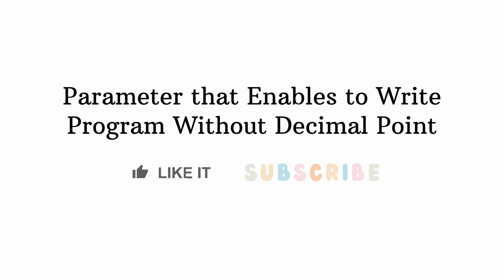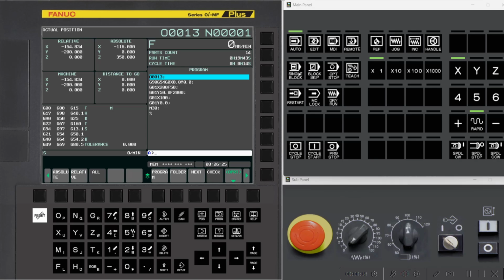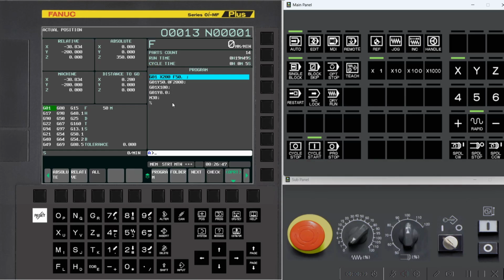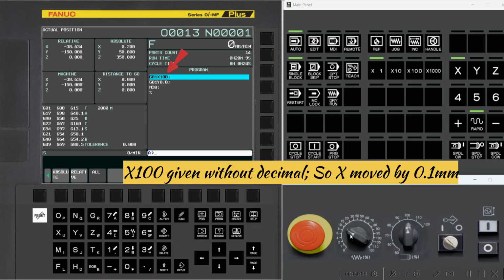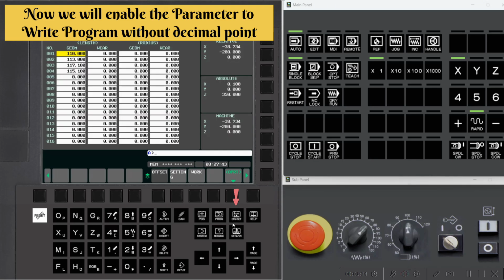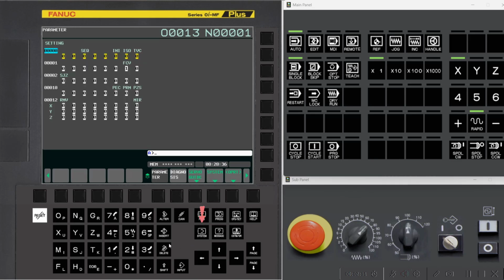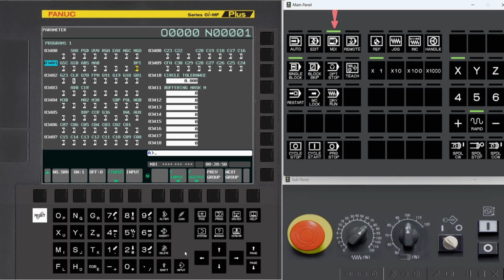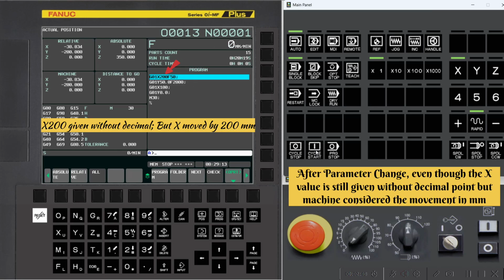Parameter that enables to Write Program without Decimal Point in Fanuc Controller